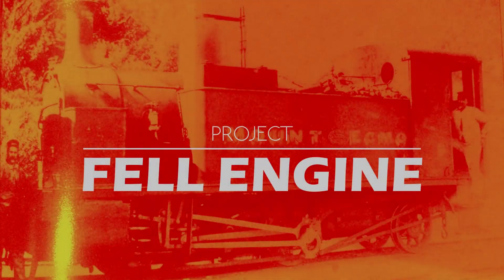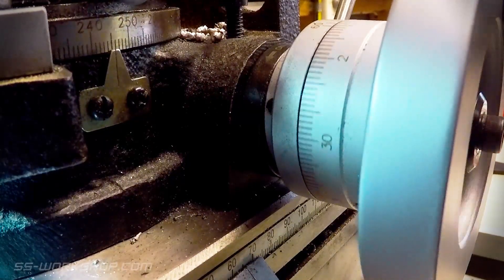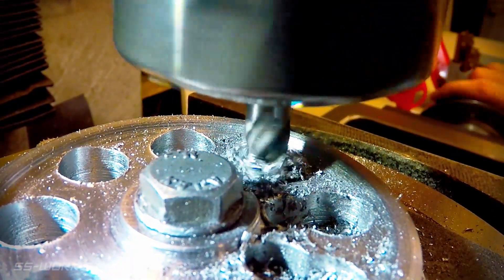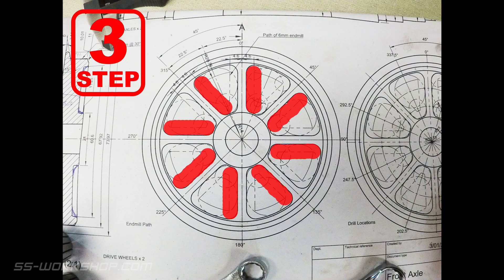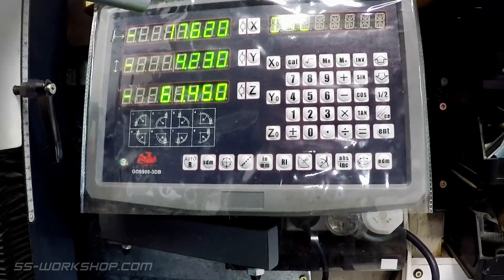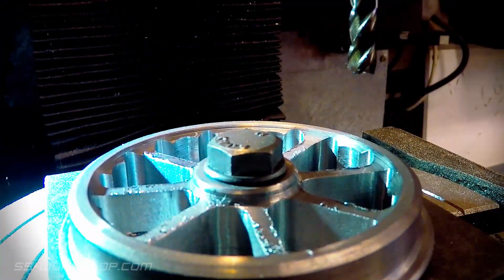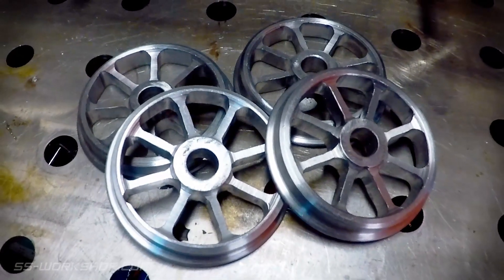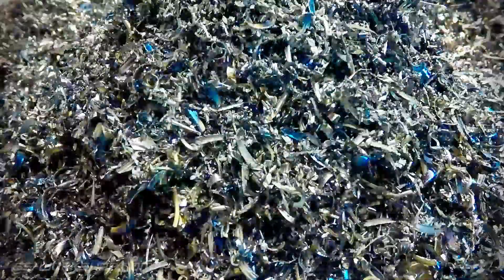Fell Engine Project - Rotary Table Wheel Spokes S1.E11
In this Episode the drive wheel spokes are cut out using a 150mm (6") vertex rotary table on the milling machine.